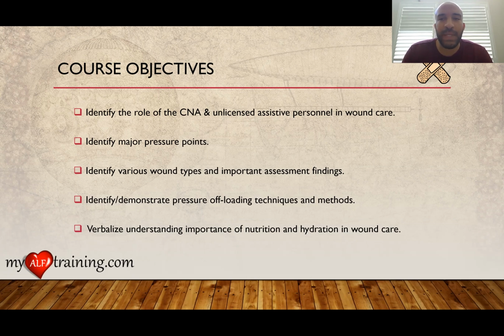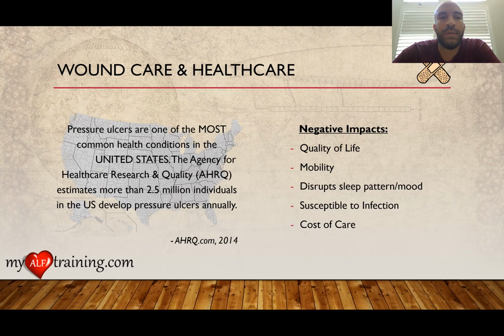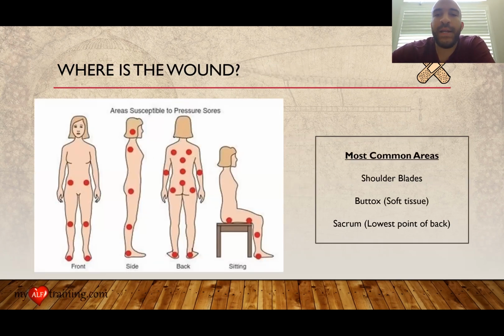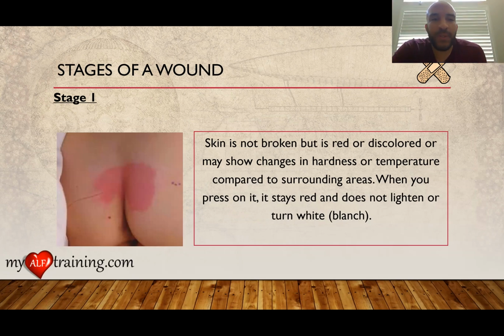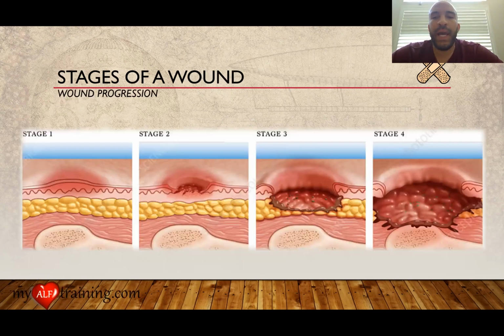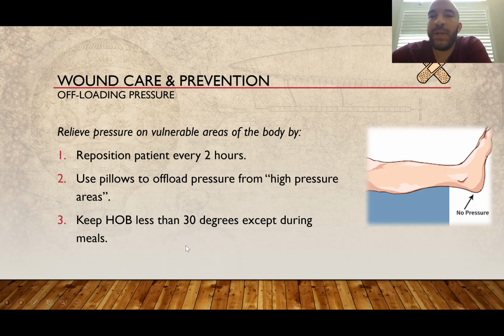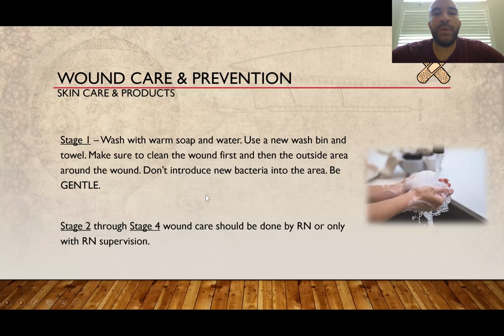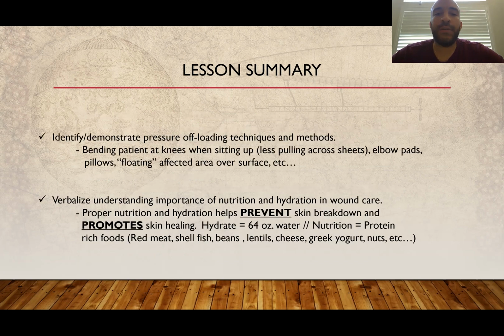Wound Care & Management for the CNA